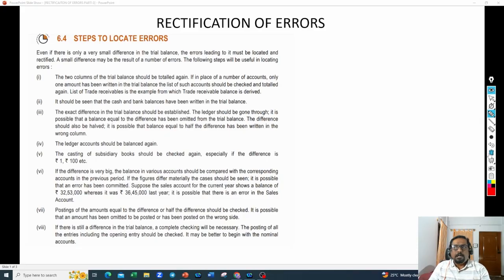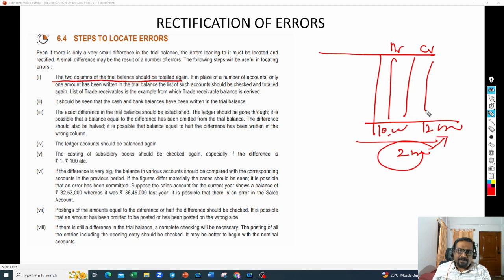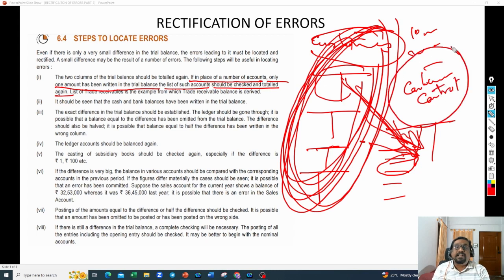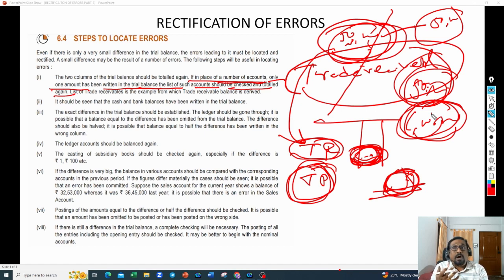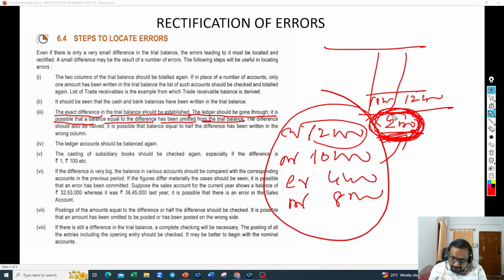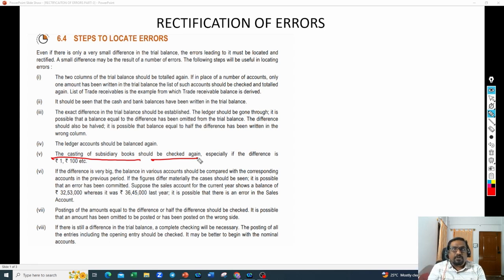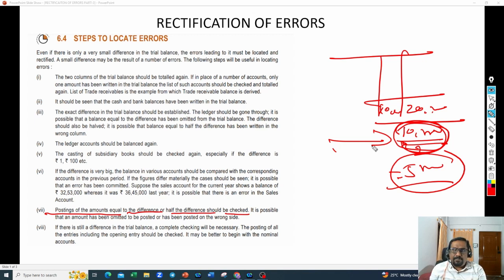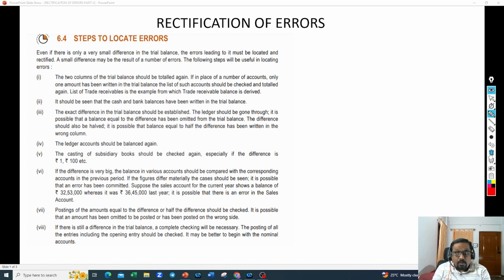RECTIFICATION OF ERRORS | HOW TO LOCATE ERRORS? & STEPS TO BE FOLLOWED TO LOCATE ERRORS |Part - 3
RECTIFICAITON OF ERRORS| ERROR DEFINITION| HOW ERRORS WOULD OCCUR| HOW TO LOCATE ERRORS| AT WHAT STAGES| ERROR TYPES|ACCOUNTING|INTERVIEWS
11th, 12th, B.com and CA Foundation Students! 📚

In this educational video, we'll demystify How to Locate Errors and steps to be followed to locate errors.  Whether you're a budding accountant, a finance enthusiast, or just curious about the financial world, this step-by-step guide will equip you with the essential knowledge and skills.